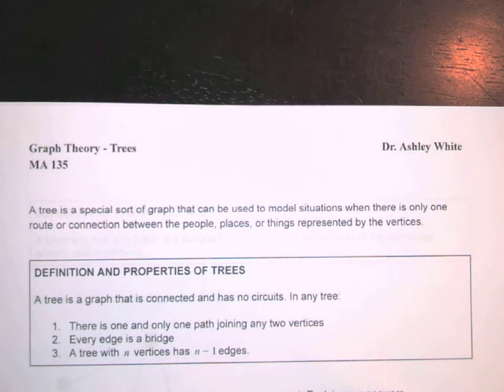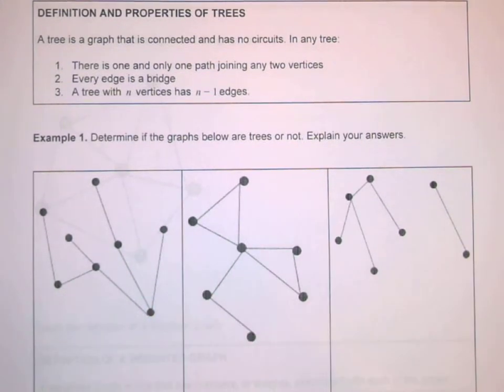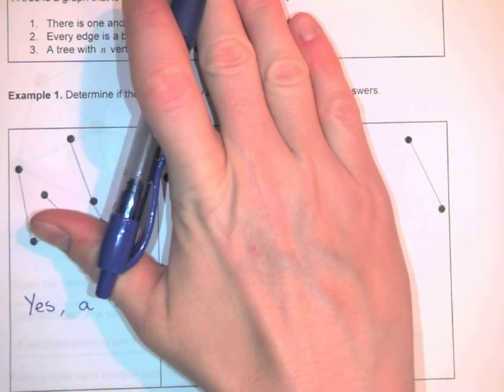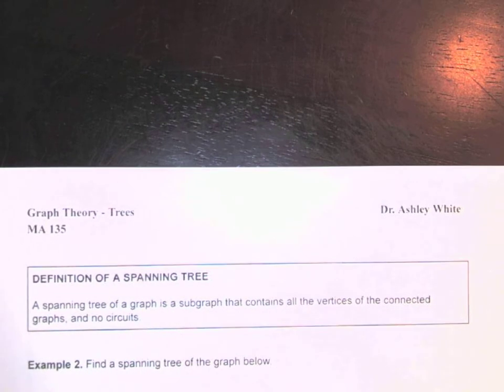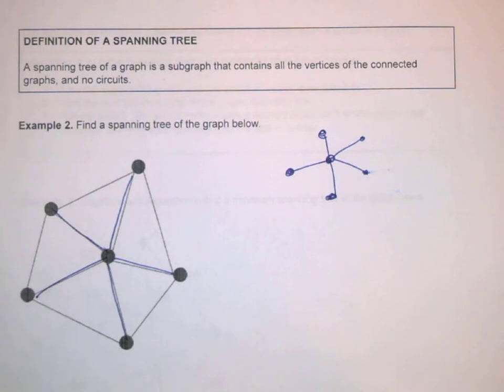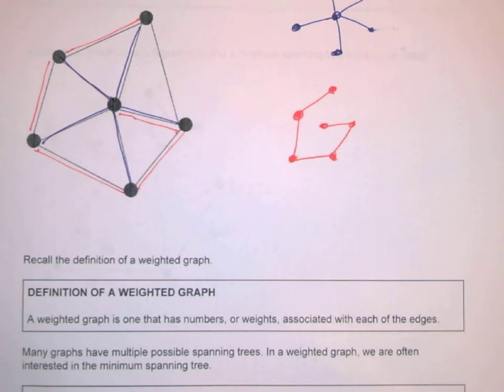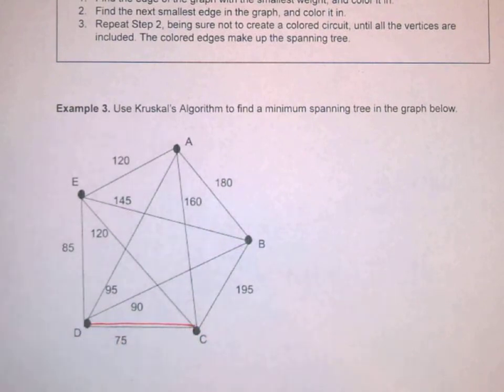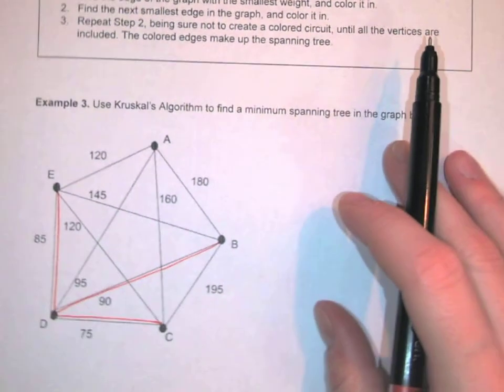Graph Theory- Trees